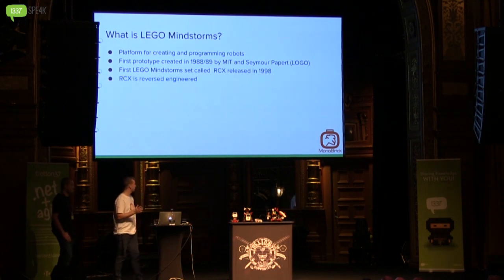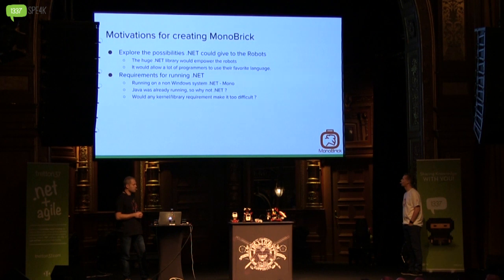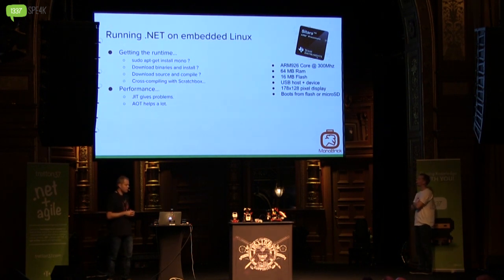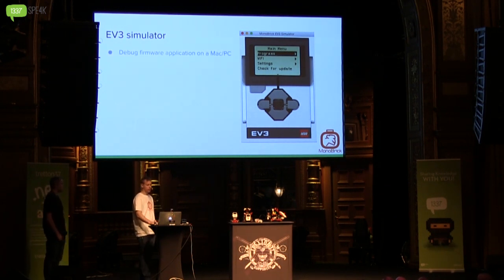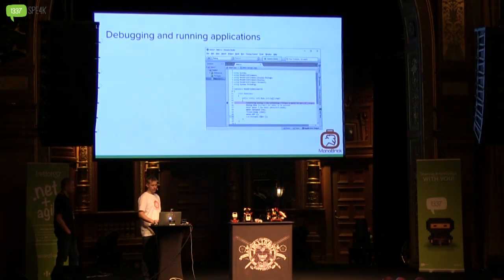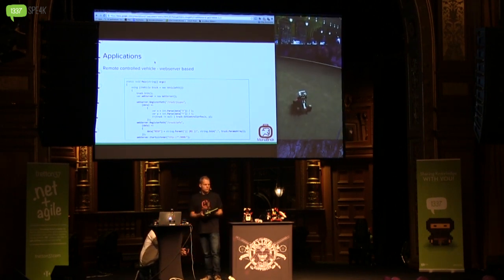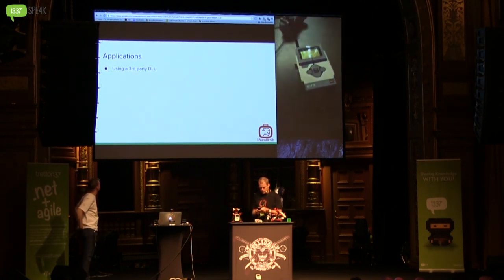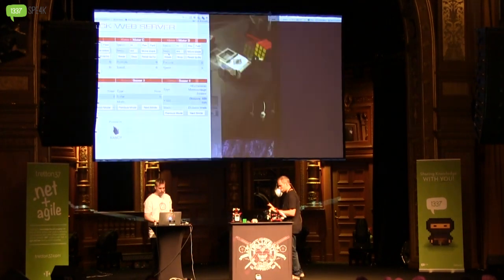Anders Søborg & Lars Jeppesen – Programming LEGO Mindstorms with C#: Using .NET on Embedded Systems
Journey with Anders Søborg and Lars Jeppesen as they merge the worlds of LEGO Mindstorms and C#. Dive into the exciting realm of embedded systems and discover how the .NET framework is leveraged to bring life to these robotic marvels.
For an in-depth exploration and to unearth more about this innovative convergence, visit tretton37.com.